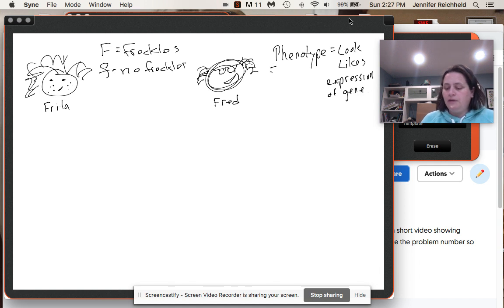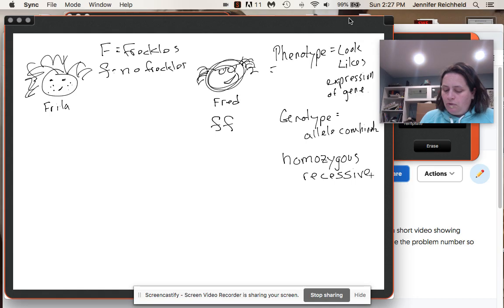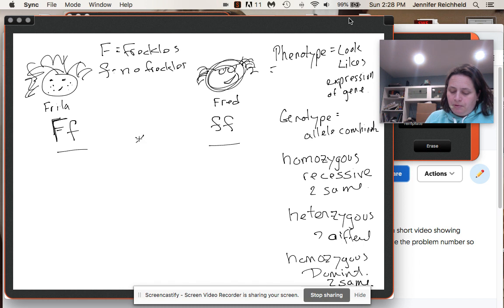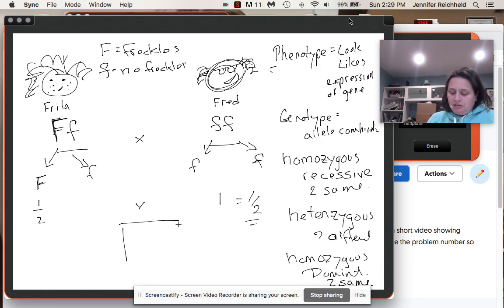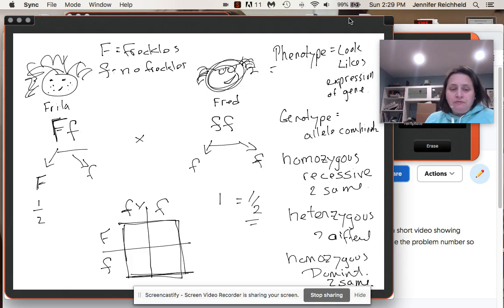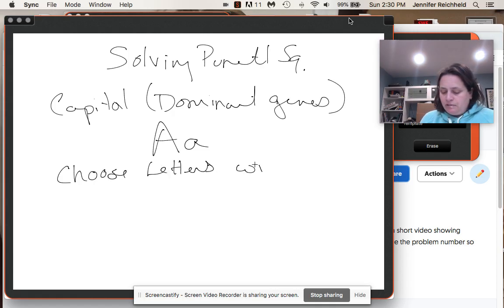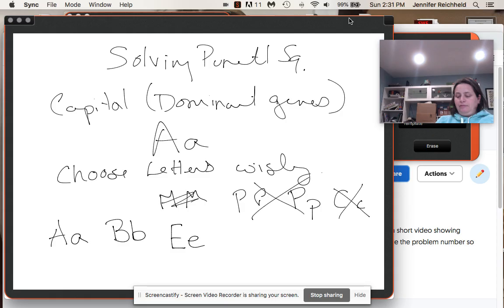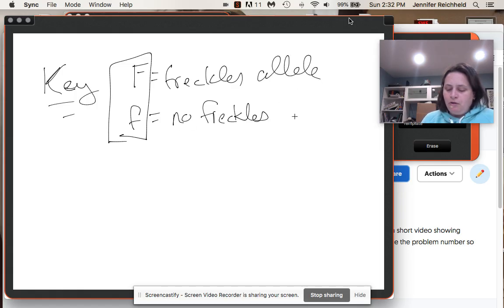Punnett Squares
Originally filmed as a COVID lesson.  Explains how to solve simple punnett squares and introduces relevant terminology.